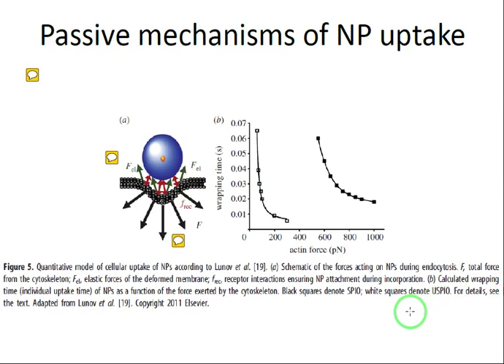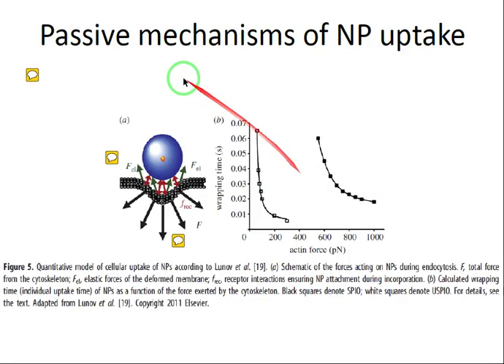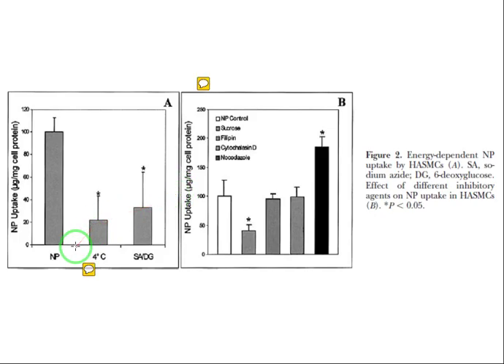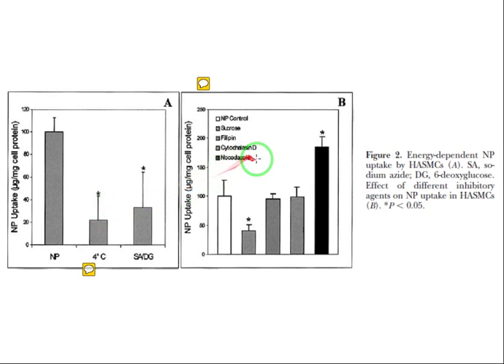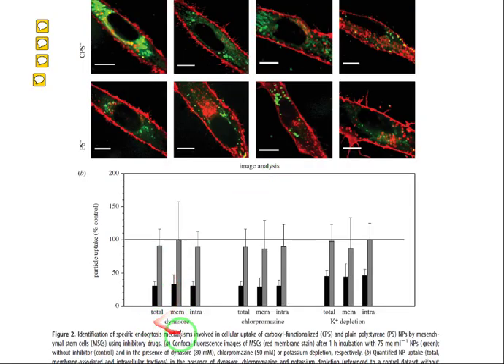biobarrier 3 - Passive mechanism of Internalization